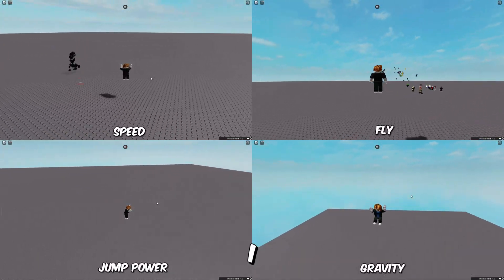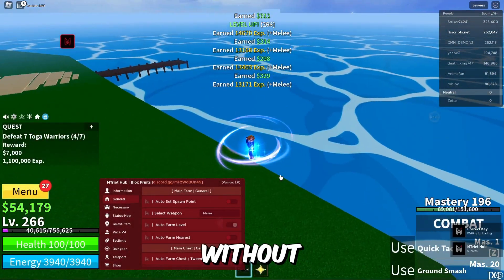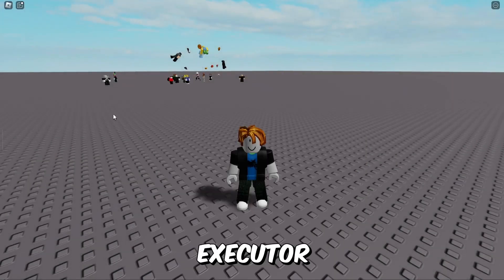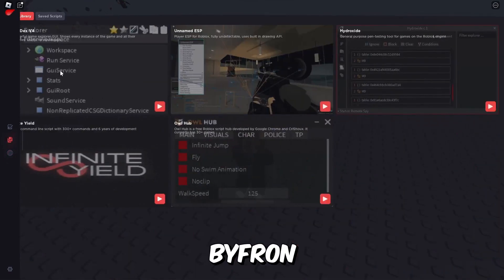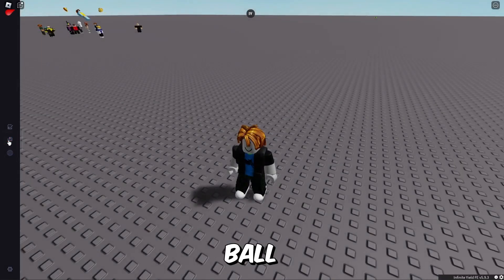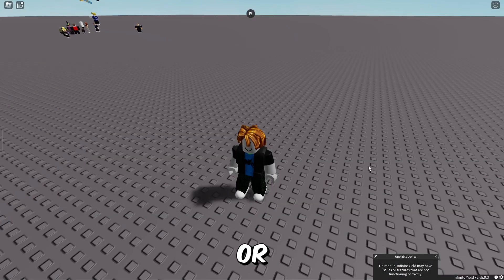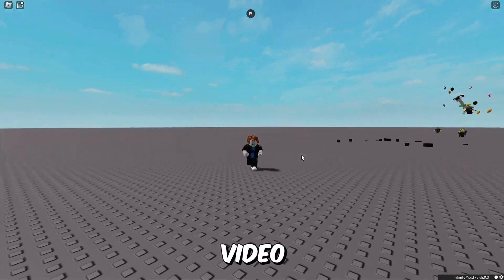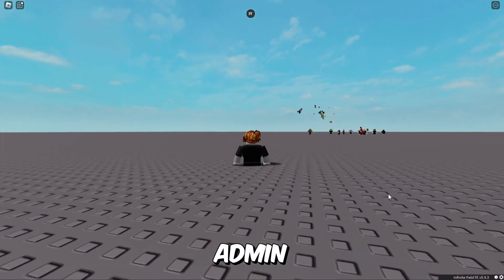[BYPASS] BEST Free Roblox Exploit/Executor Codex | NO KEY! | FPS Unlock | 100+ Scripts | WORKING!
▬▬▬▬▬▬▬▬▬ [ 📜 Script Download ✅ ] ▬▬▬▬▬▬▬▬▬